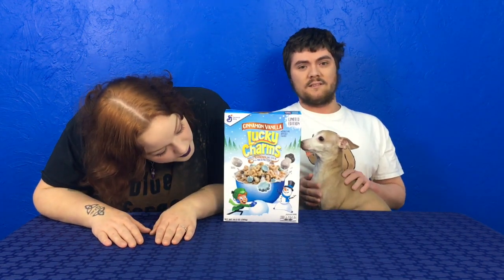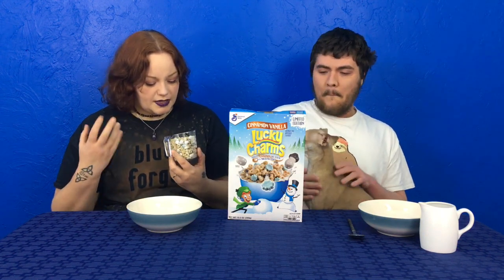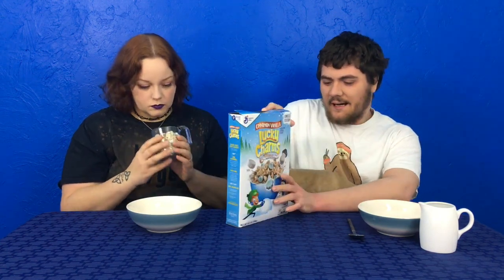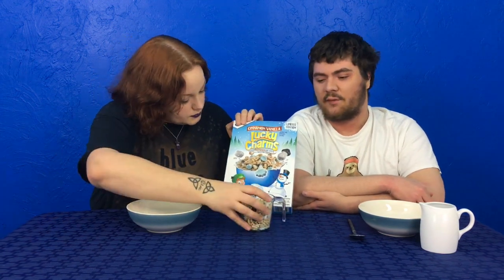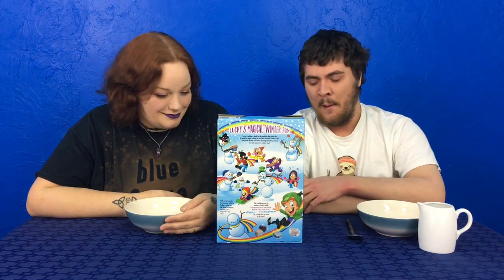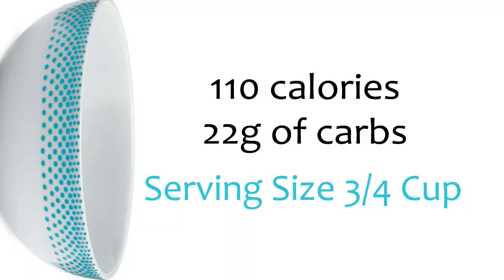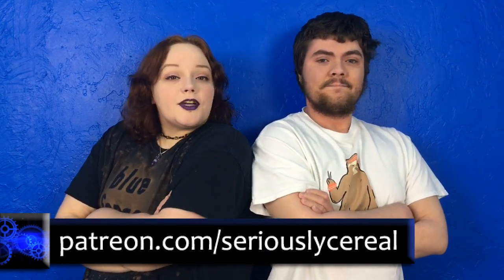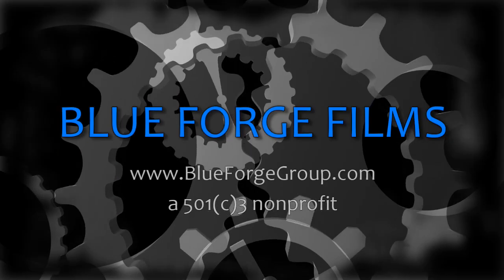Cinnamon Vanilla Lucky Charms Review | Seriously Cereal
This is a classic episode of our family-friendly cereal review show, Seriously Cereal. Every show has to start somewhere, and for us, that was unscripted episodes featuring friendly and hilarious commentary from Maxwell and his family ^_^

On Seriously Cereal, host Maxwell DiMarco is joined by his sister and his moms to explore the quirky, wacky and always-interesting world of cereal. And don't miss mascots Spoony and Bowler or the great Seriously Cereal blogs and merch the official website for this awesome 501(c)3 volunteer-run nonprofit show.